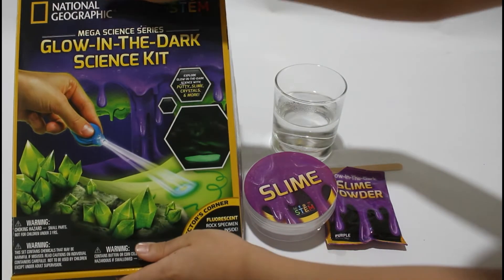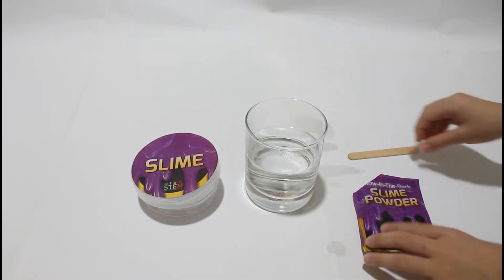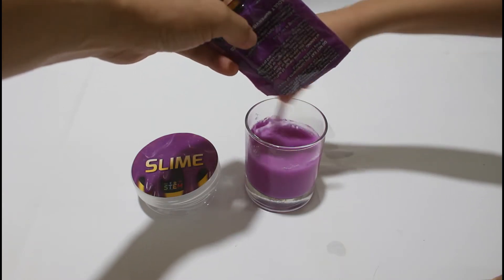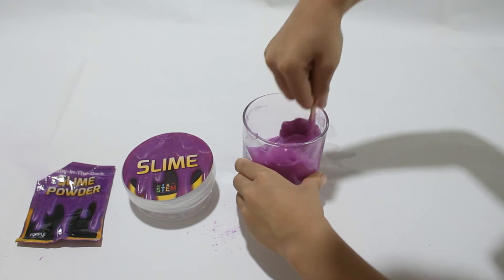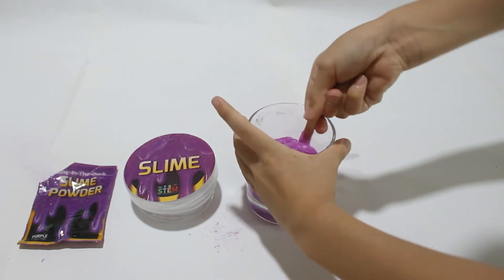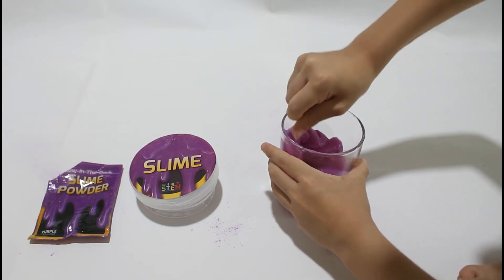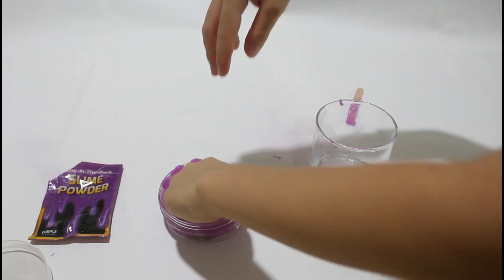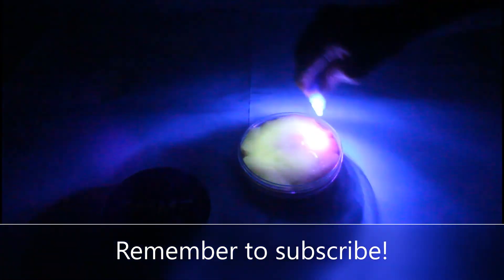National Geographic Mega Science Series (STEM) - Glow in the Dark Science Kit Part 2 - Slime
National Geographic Mega Science Series (STEM) - Glow in the Dark Science Kit Part 1 - Slime Experiment

There are 3 experiments in this set.
Explore glow in the dark science with (1) Slime, (2) Putty, (3) Crystals.

Remember kids, always have an adult with you while doing the experiments.
psss...let them be your assistant. be among us...sshhhhh. *hint*